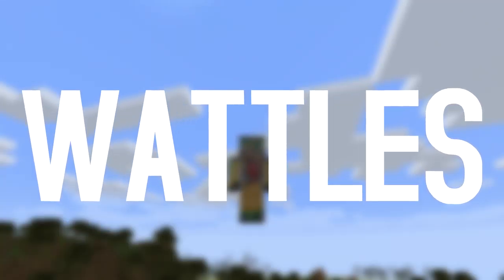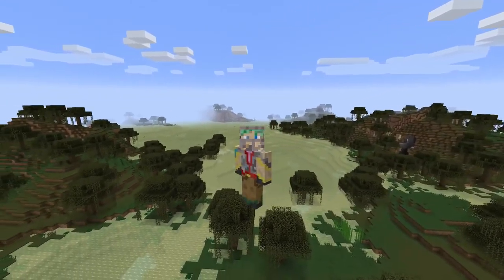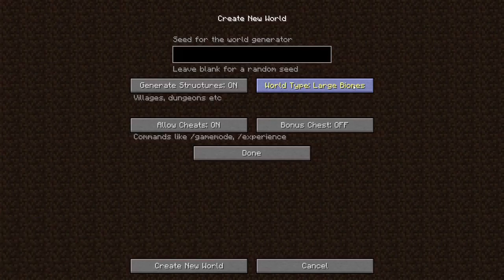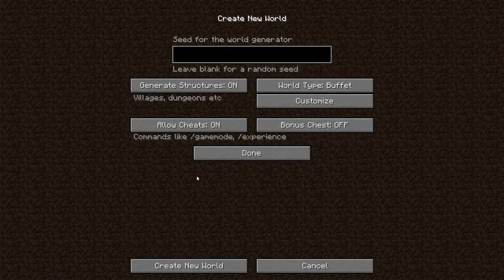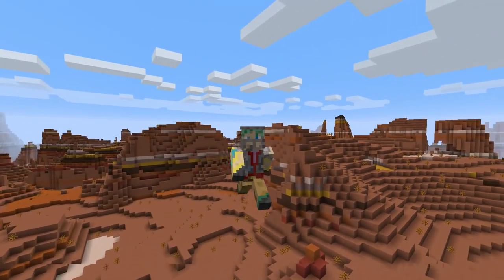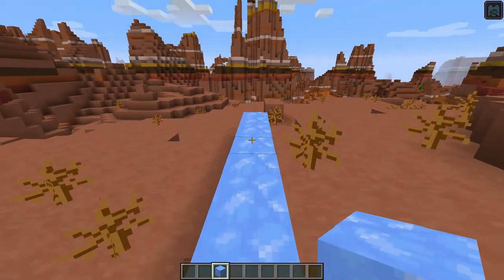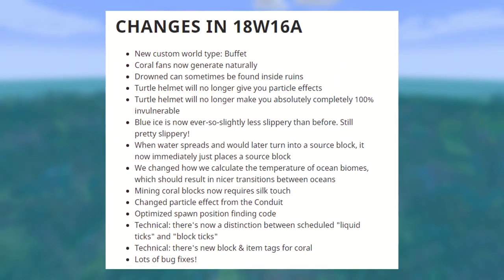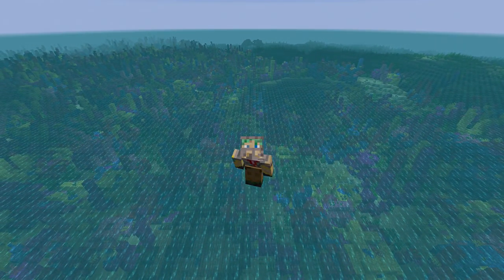BUFFET WORLD GENERATION! | 18w16a Snapshot Update News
18w16a is the newest snapshot that mojang has released. It is part of the Update Aquatic. This snapshot has added a new world generation option called Buffet. This generation lets you make a single biome world.

COMMUNITY CHAT!

STREAMING!

MORE!